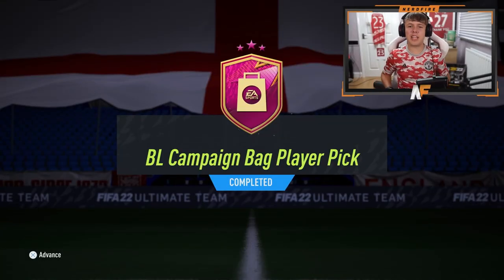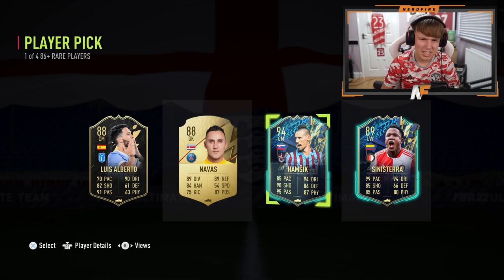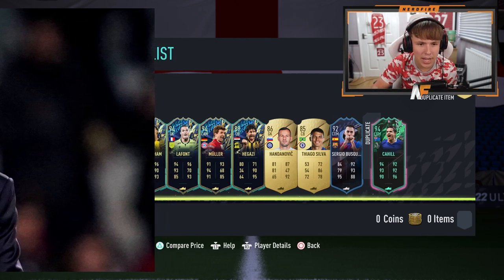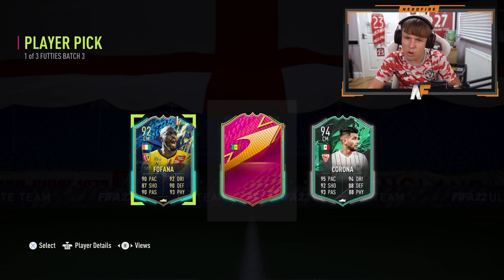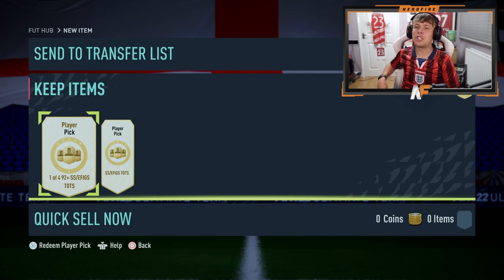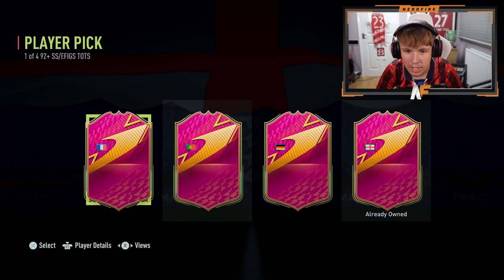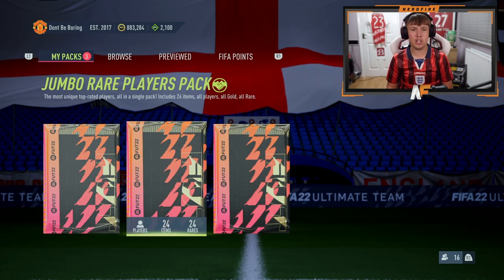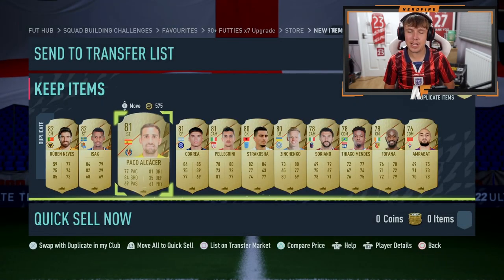Opening 10x BL Campaign Bag Player Picks & 85+ x10 Packs...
Hello and welcome to this video with me, Nerdfire. In this video, I opened the new BL Campaign Bag Player Picks!

fifa 22 ultimate team,nerdfireyt,10x BL Campaign Bag Player Pick fifa 22,BL Campaign Bag Player Pick upgrade,fifa 22 BL Campaign Bag Player Pick,85+ x10 pack fifa,2,BL Campaign Bag Player Pick,futties batch 3,futties,nerdfire,rtfm,itshaber,Bateson87,Castro1021